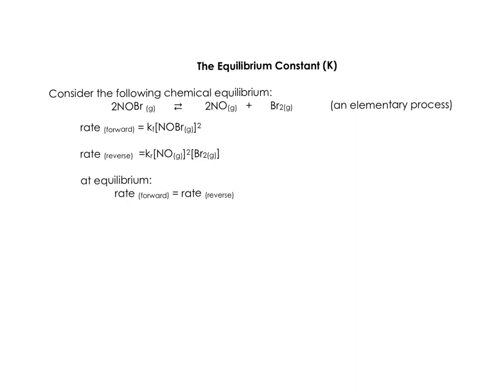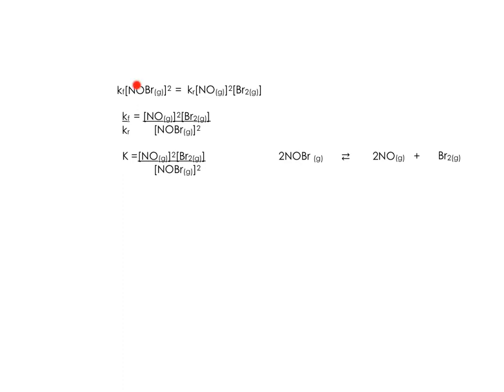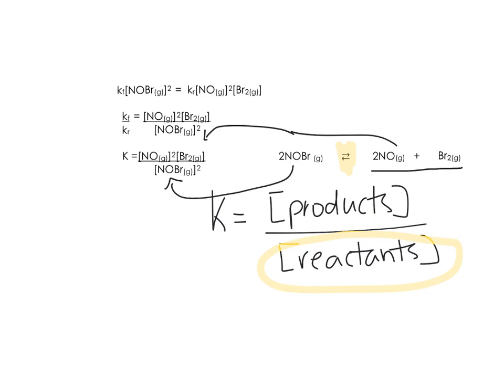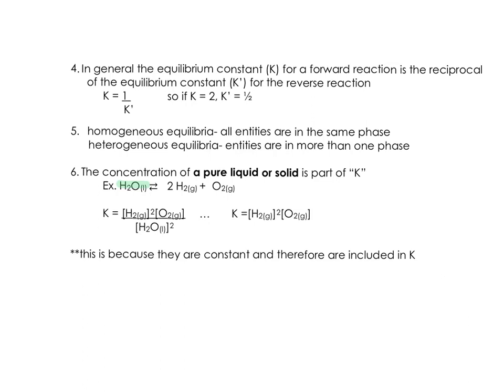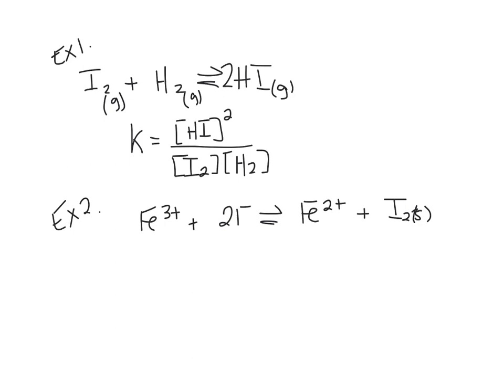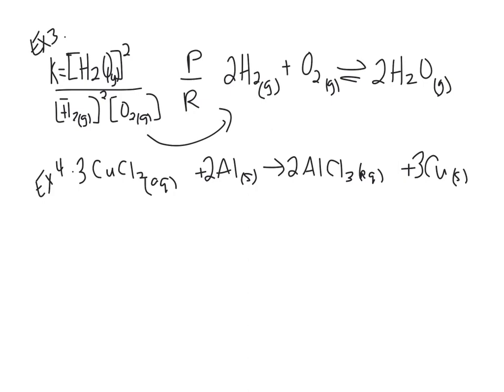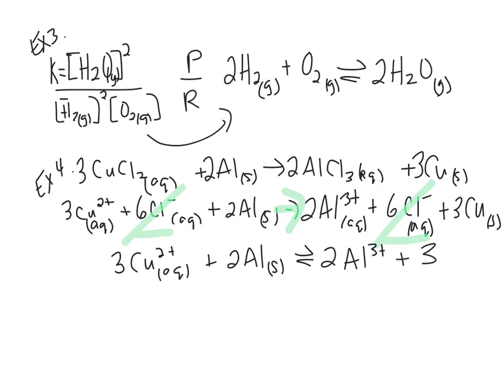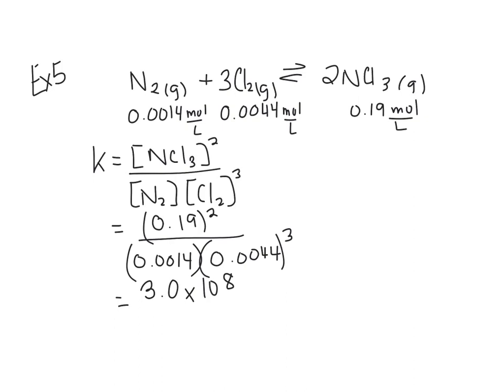equilibrium constant K